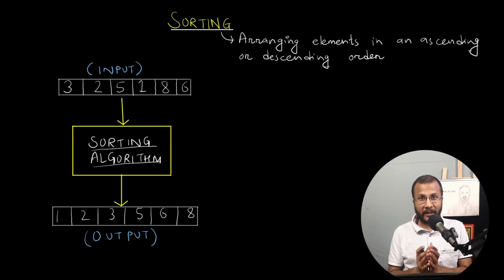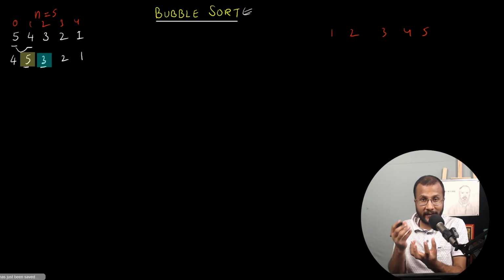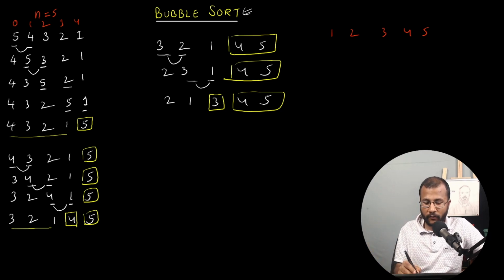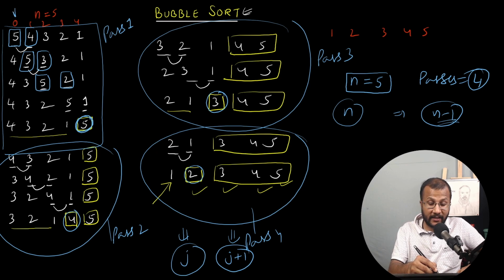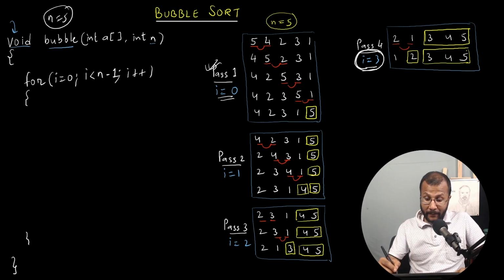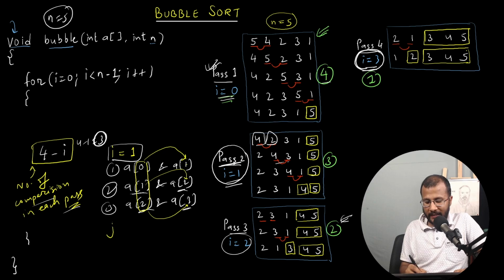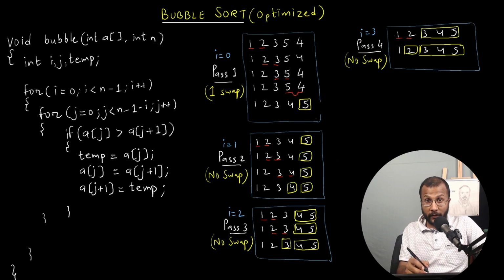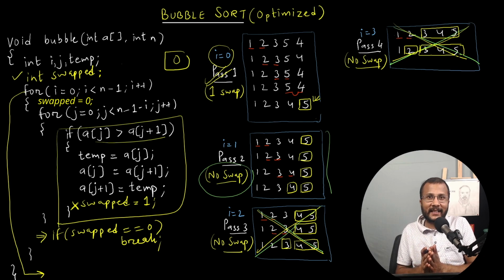12.6 Bubble sort algorithm in an array | Complete C programming course | Sunil Dhimal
Working of bubble sort algorithm:
0:00 What is sorting ?
0:17 The problem of sorting
0:46 Introduction to bubble sort
1:07 Working example (logic building)
8:30 Write your bubble sort function
16:07 Optimized bubble sort algorithm
18:50 Conclusion